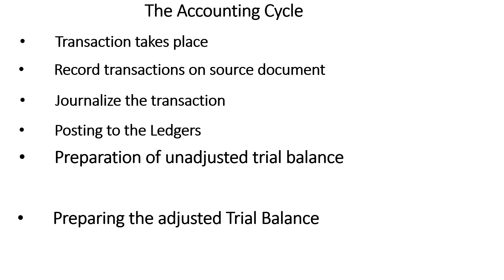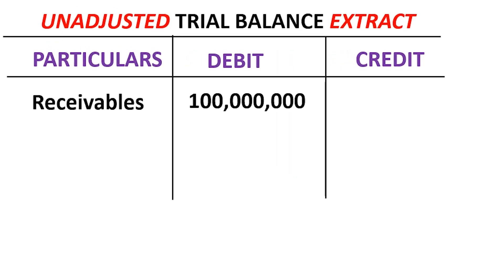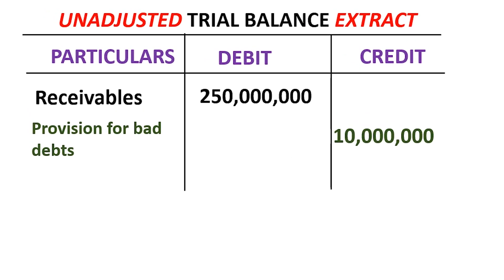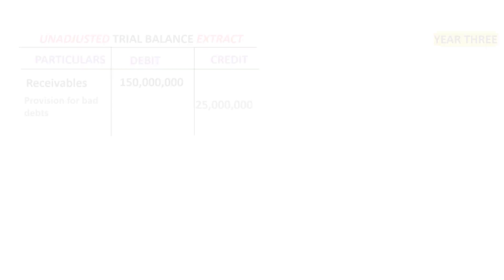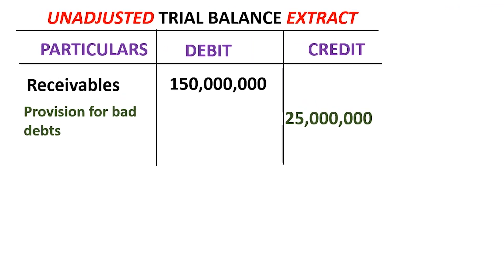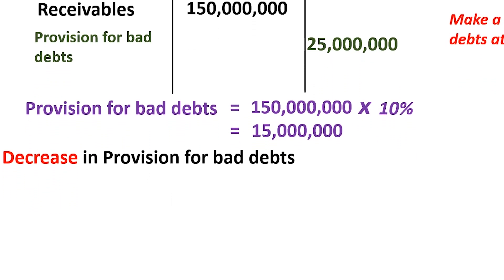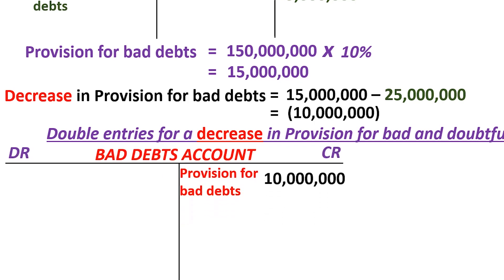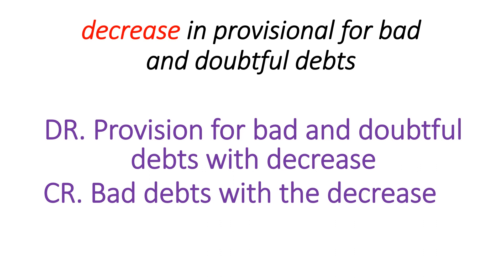How to treat increase or decrease in provision for bad debts | Double entry explained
Here i get to explain how to treat increase or decrease in provision for bad and doubtful debts using double entry